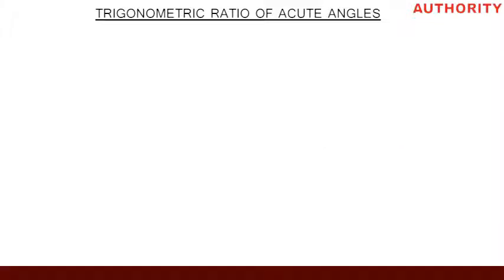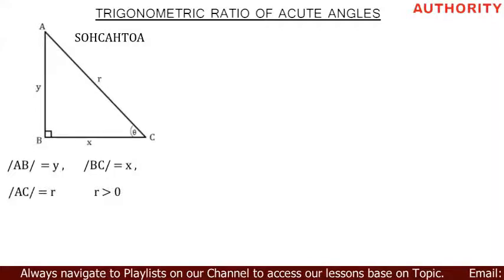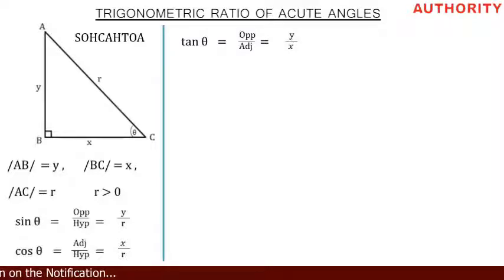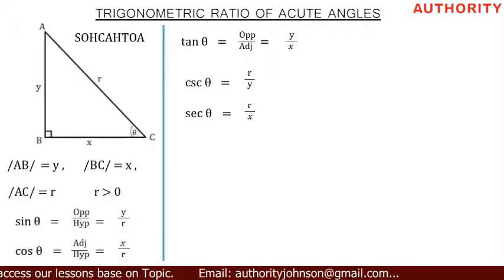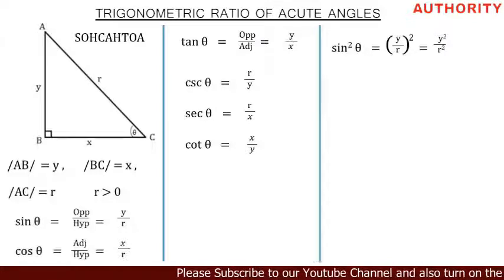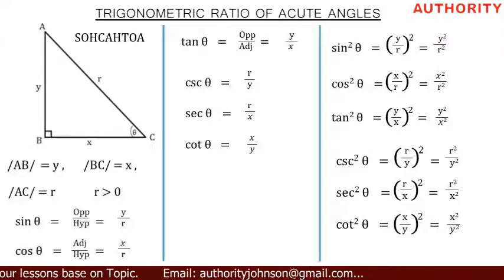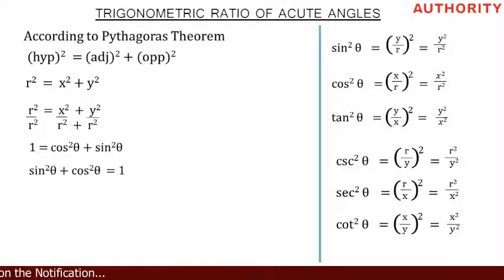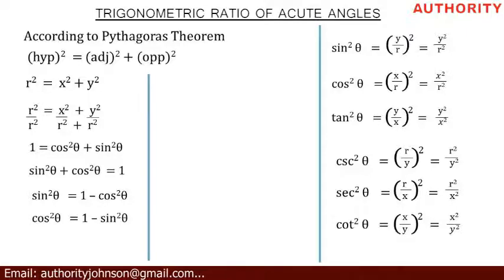Trigonometric ratio of acute angles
In this lesson you will learn some formulas necessary for solving trigonometric ratios of acute angles